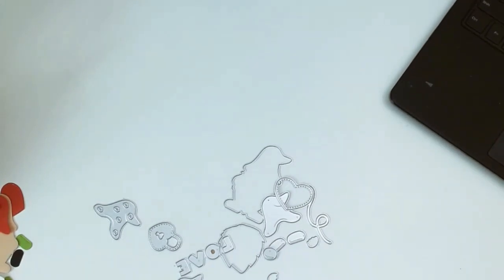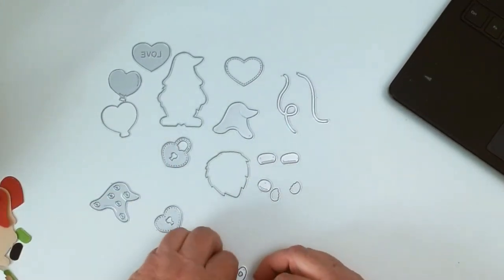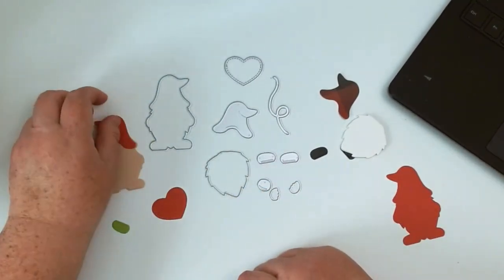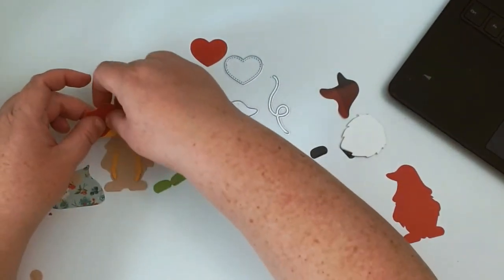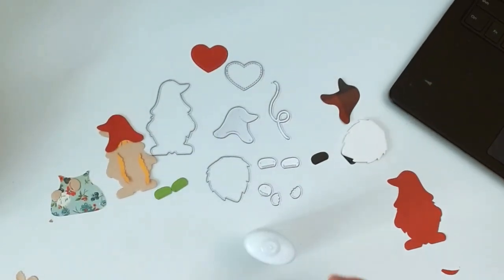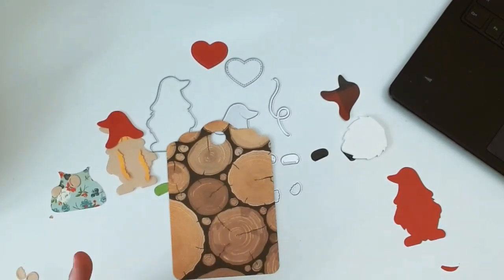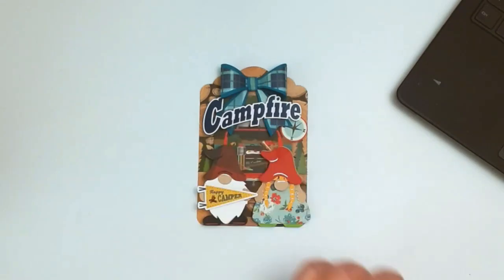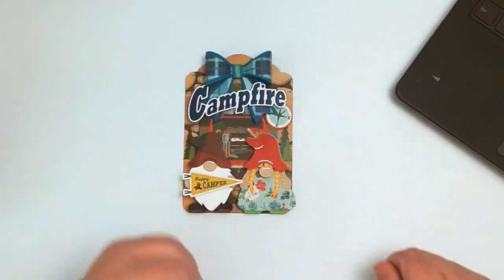Camping with my Gnomies GDT for My Crafting World Designs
Sharing a fun Camping tag with the Valentine's Day Gnome metal cutting die set from My Crafting World Designs